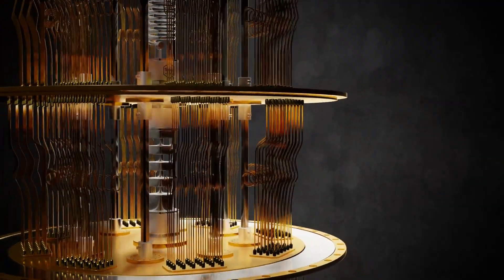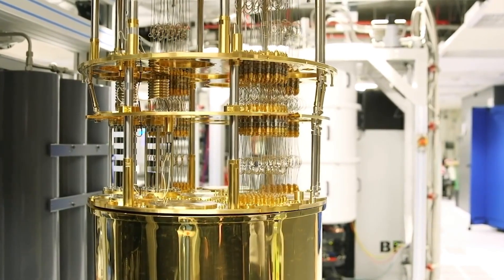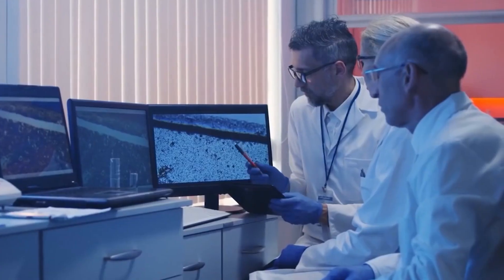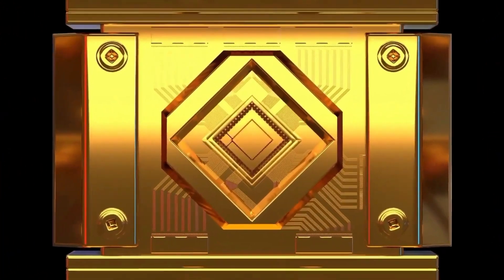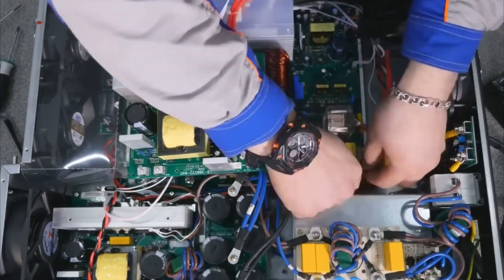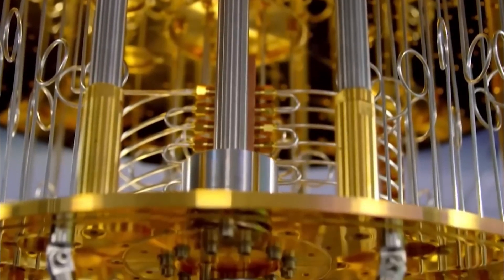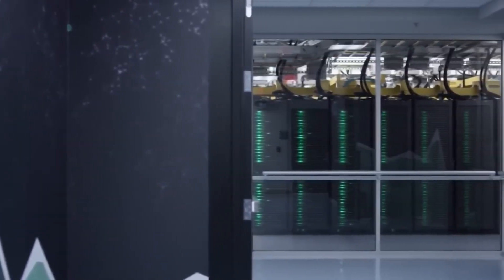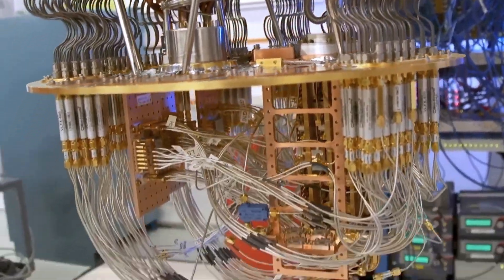Unlocking the Power of Quantum Computing: The Future is Here - Everything You Need to Know!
Quantum computing is a rapidly evolving technology that has the potential to revolutionize industries ranging from finance to healthcare. Unlike classical computing, which relies on bits, quantum computers use qubits to store and process information. This allows them to solve complex problems much faster and more efficiently than traditional computers. Quantum computing is still in its early stages, but experts predict that it will become increasingly important in the coming years. As the technology continues to evolve, it will open up new possibilities for scientific research, data analysis, and more. While there are still many challenges to overcome, quantum computing represents an exciting new frontier in the world of technology.

Quantum computing is an area of research in which engineers, scientists, and technologists are trying to build a computer where information is represented at the quantum level.

Problems that are impossible for conventional computers to tackle or that can be solved significantly more quickly by quantum computers. Information is stored in binary digits (bits) with values of 0 or 1 on silicon-based computer chips of today. Unlike qubits, which can represent all values simultaneously, these bits can only be in one of two states at any given time and cannot simultaneously represent 0 and 1.

Quantum computing is a type of computing that uses quantum-mechanical phenomena, such as superposition and entanglement, to perform operations on data. Unlike classical computers, which use binary digits (bits) to represent information, quantum computers use quantum bits (qubits), which can be in multiple states at the same time.